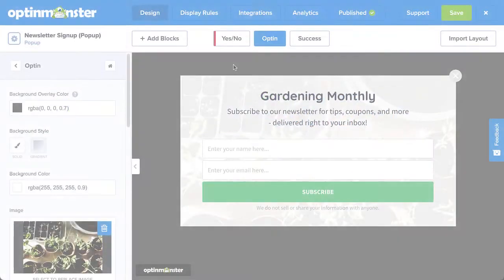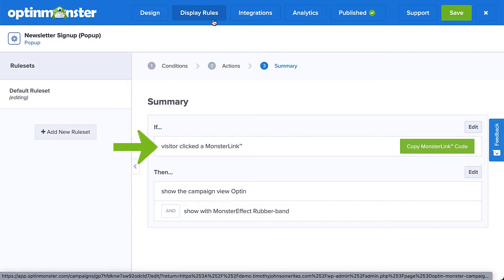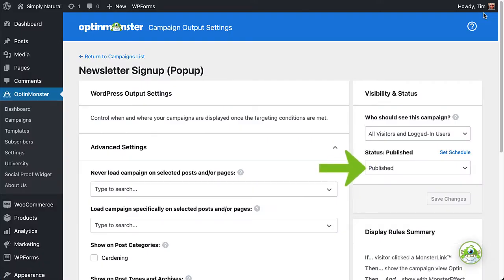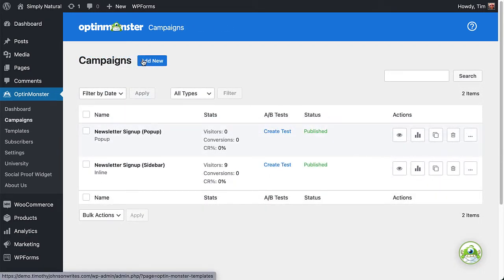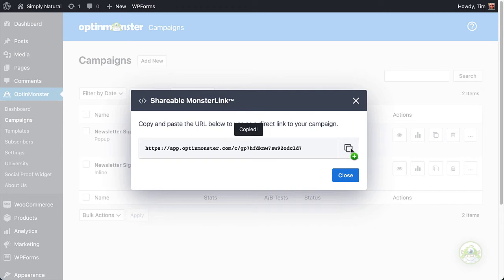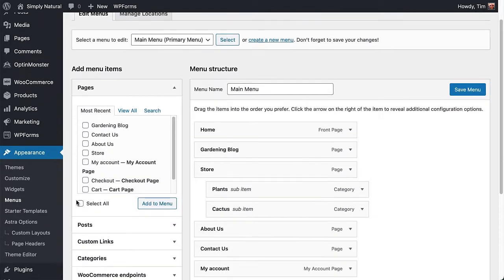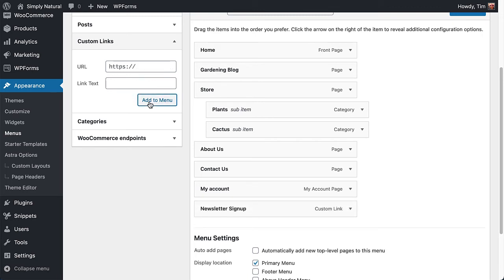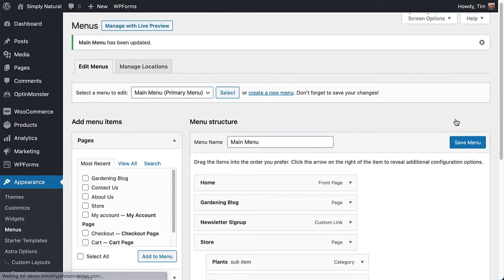How to Add a Lightbox Popup Campaign to your WordPress Menu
Lightbox Popups are a great, eye-catching way to convert visitors into subscribers. In this video, I’ll show you how to add an OptinMonster Popup campaign as a link in your WordPress menu.

➤  Read Our Step-by-Step Guide Here:
• How to Add a MonsterLink to a WordPress Menu (contains the functions.php code snippet)

•  40 Exit Popup Hack That Will Grow Your Subscribers and Revenue

•  30 Content Upgrade Ideas to Grow Your Email List